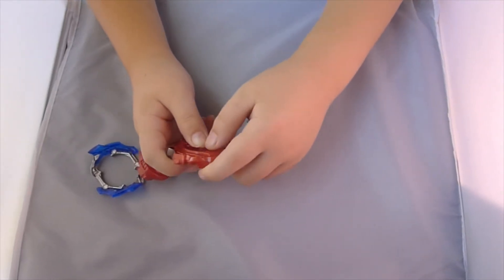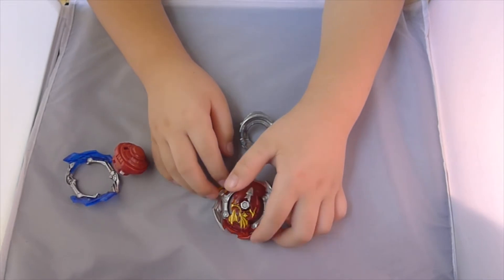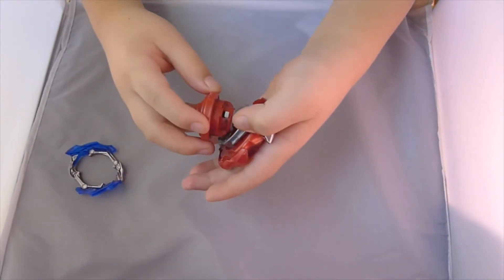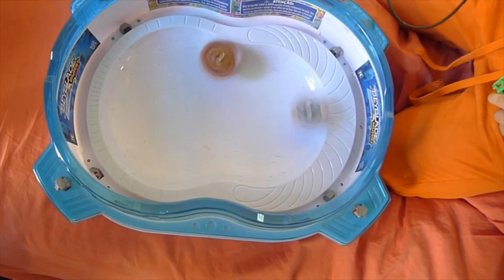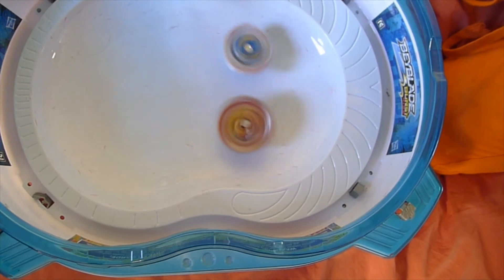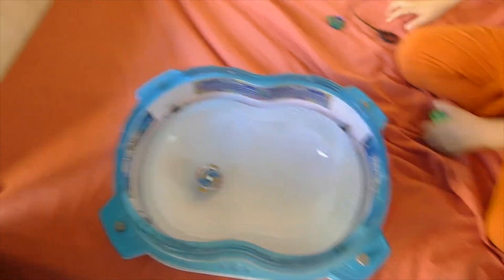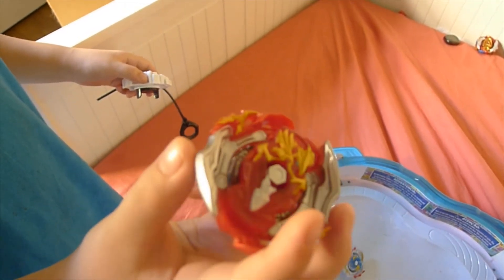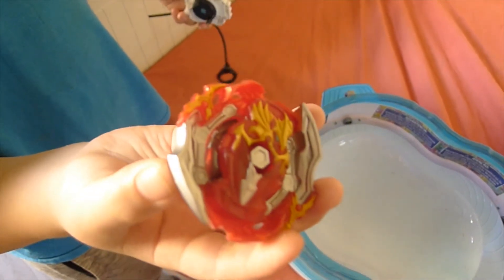update on Union Achilles A5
We found that the switch strike launcher is able to launch Union Achilles with out the Union sword